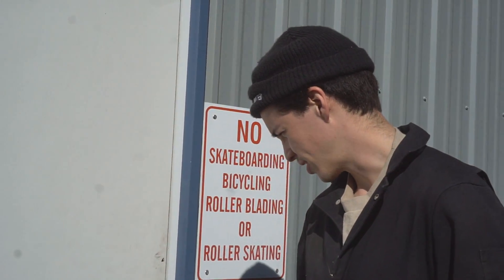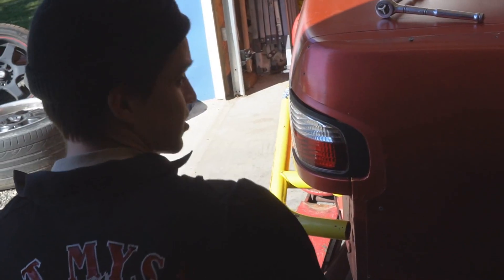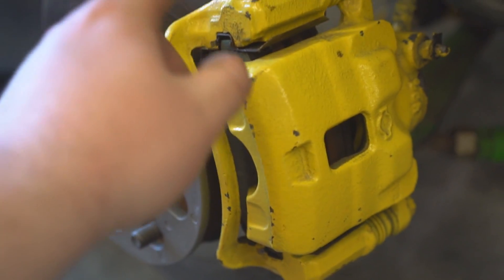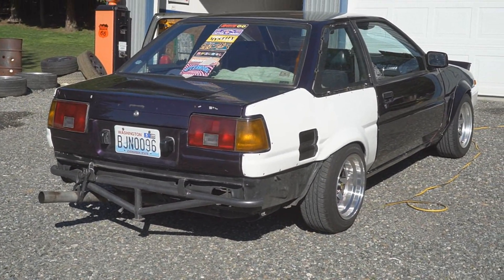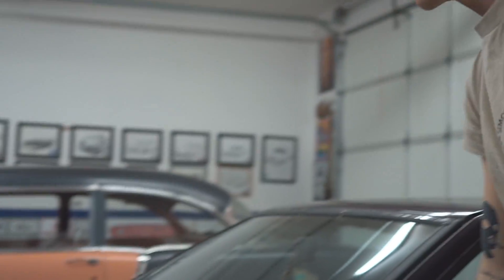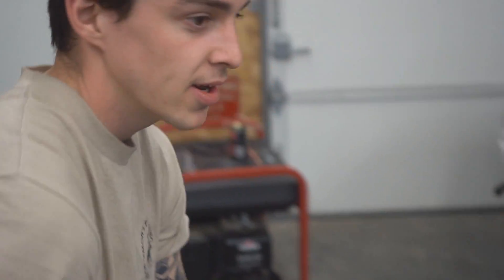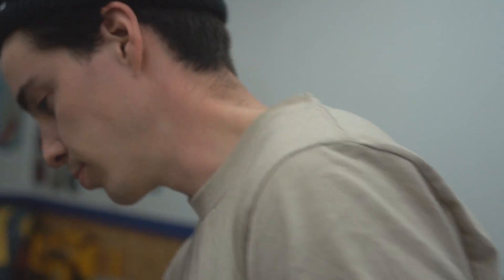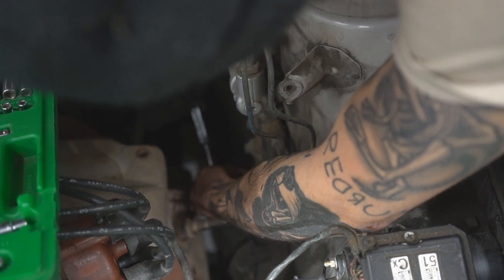AE86 With S13 Sideskirts?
please tell us why wheelie dont rollie